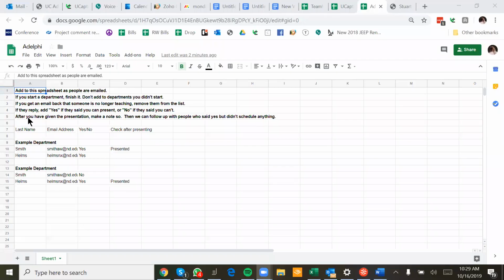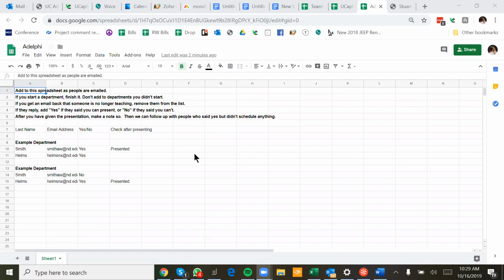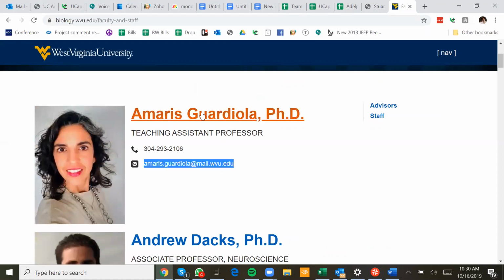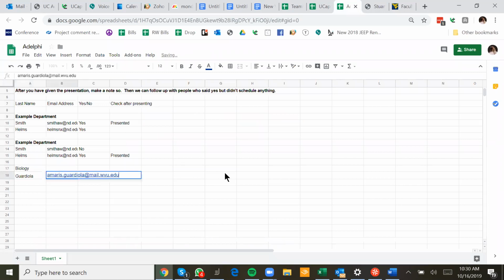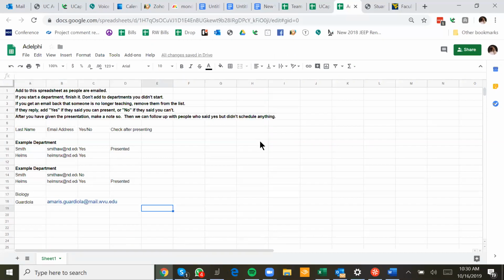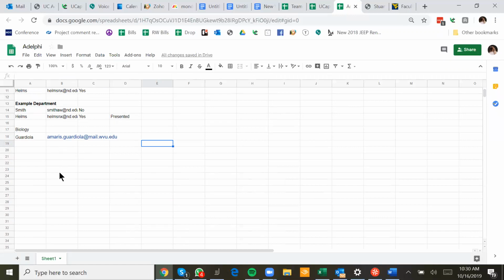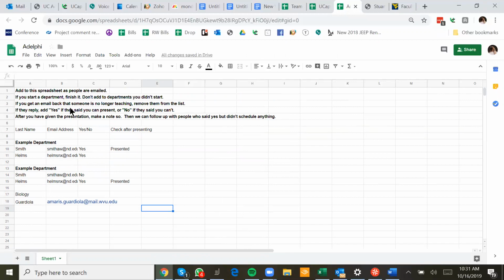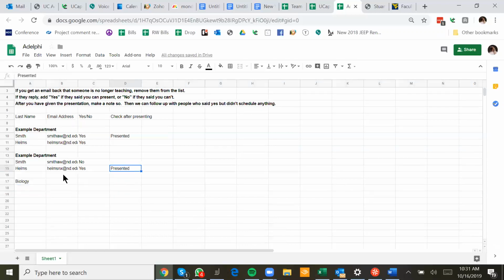Using the Presentations Sheet